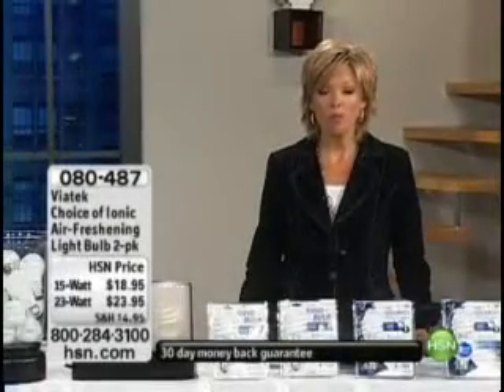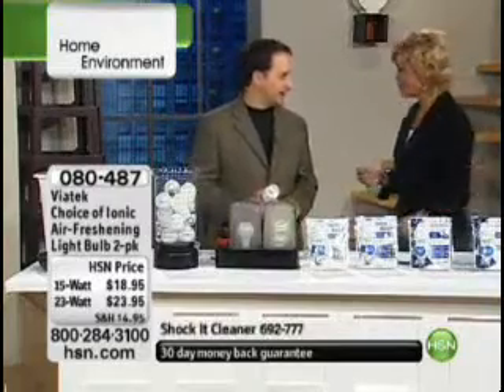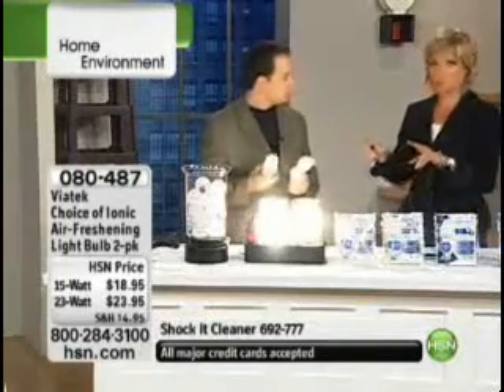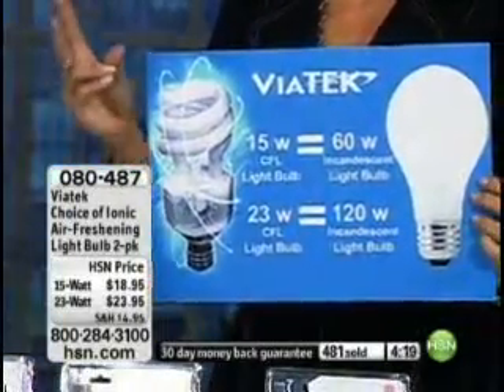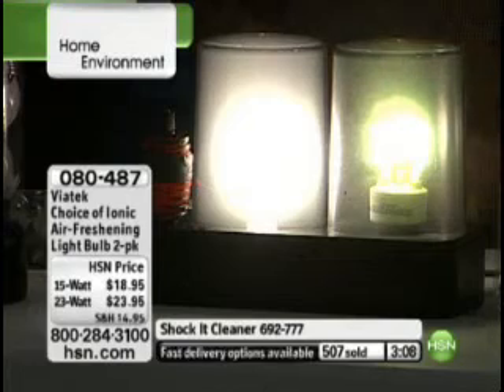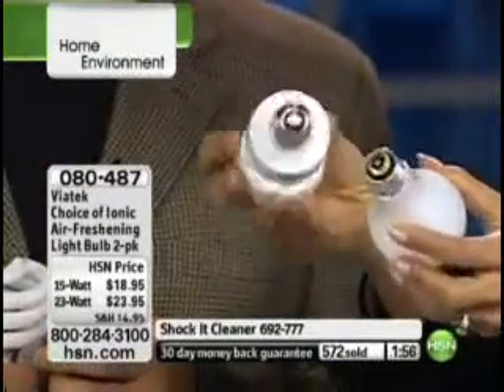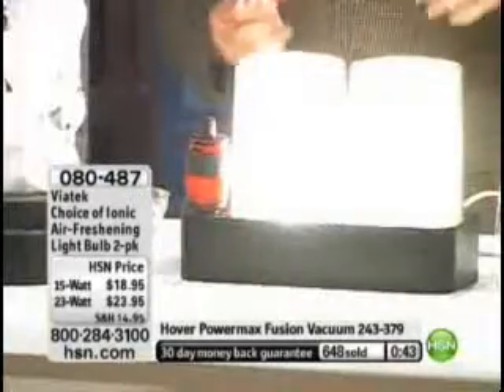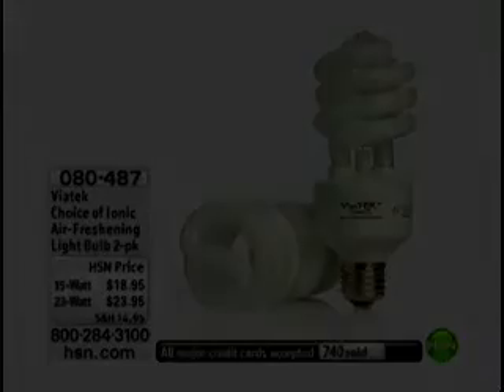Lou Lentine on HSN